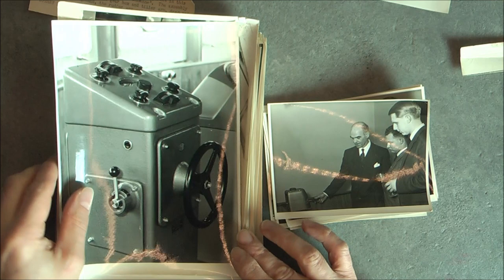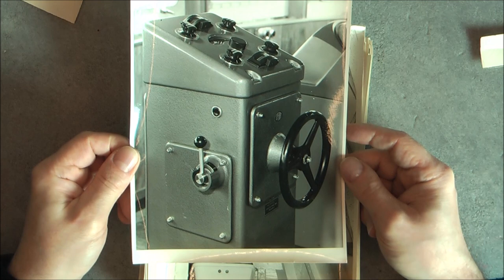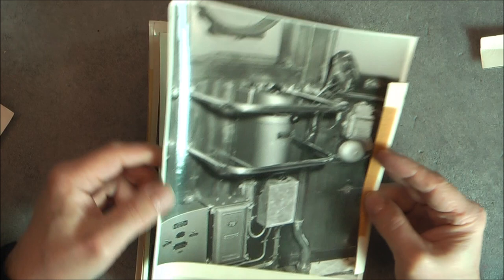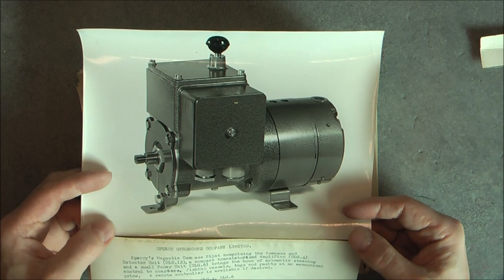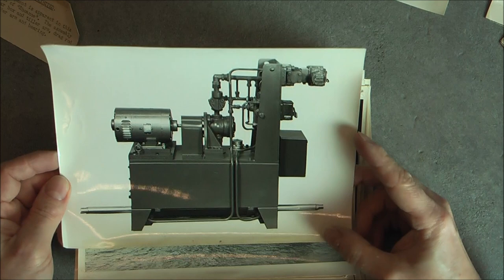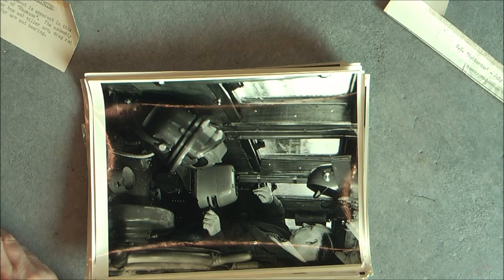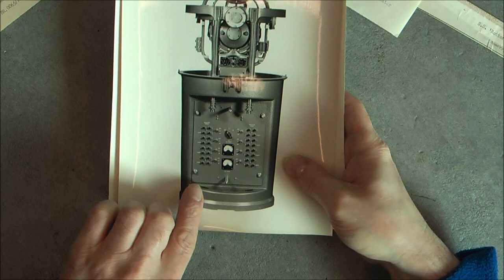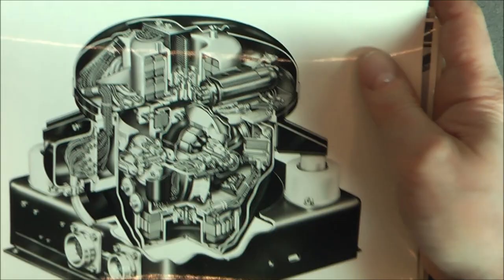A bunch of 1960s Sperry Gyroscope Company photos